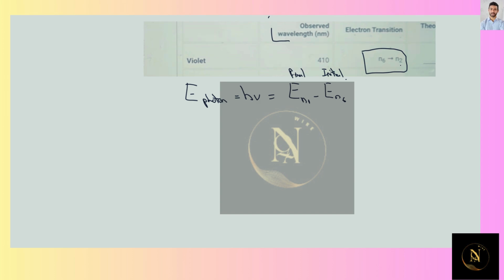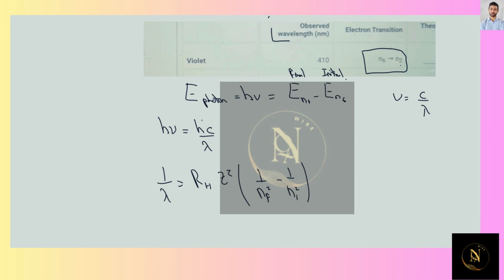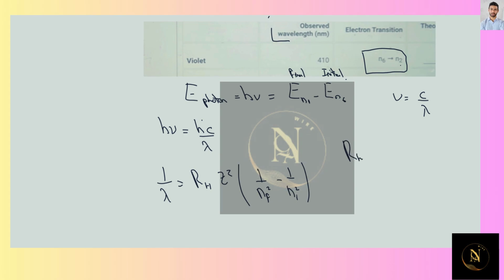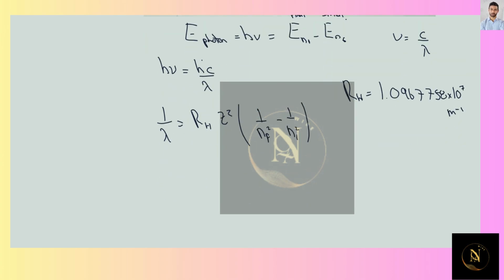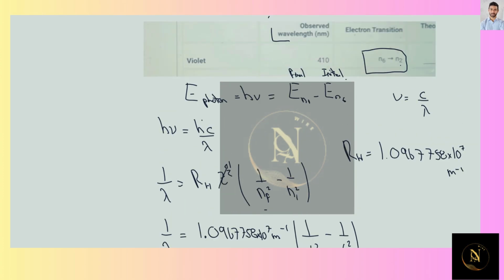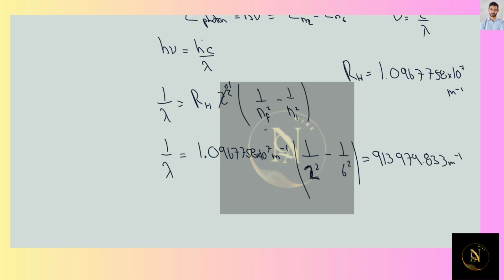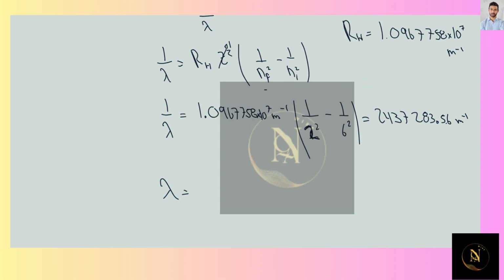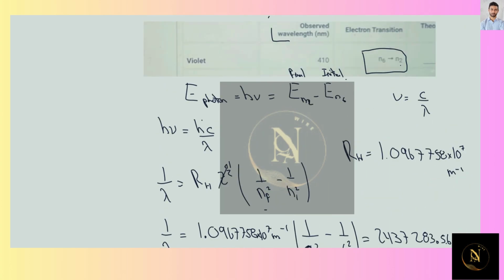[Chemistry] Electron Transition Theo Violet